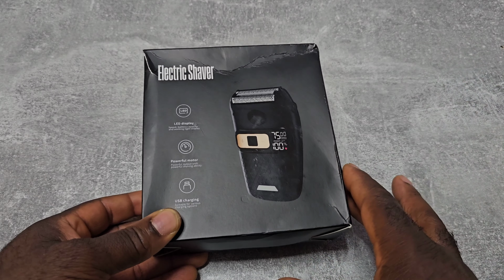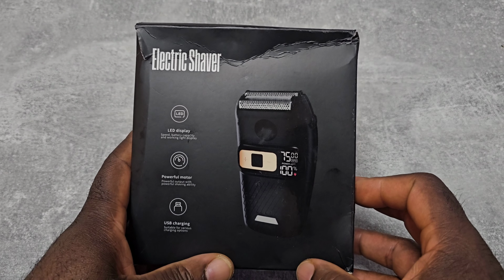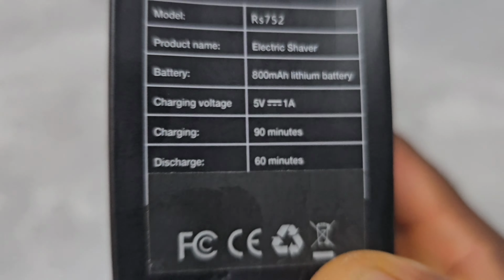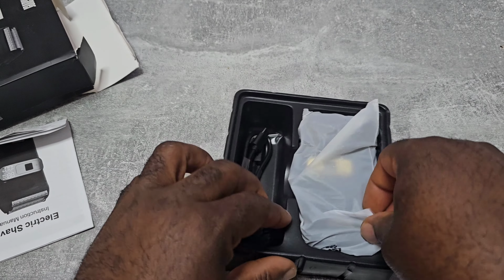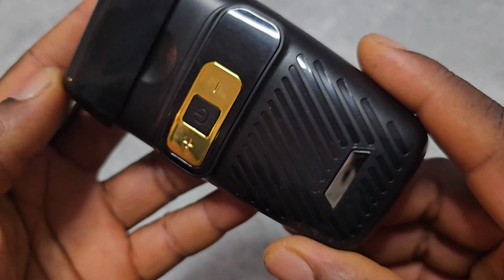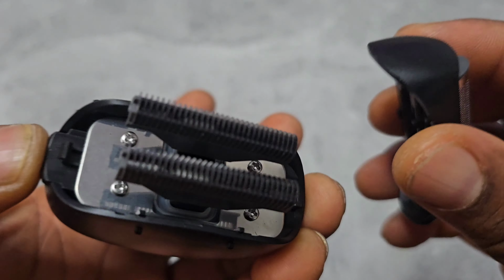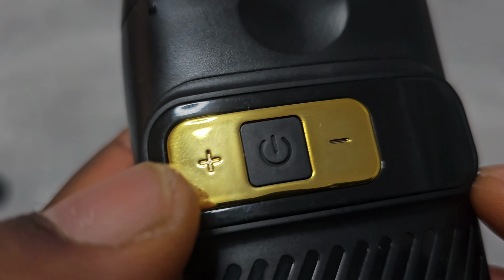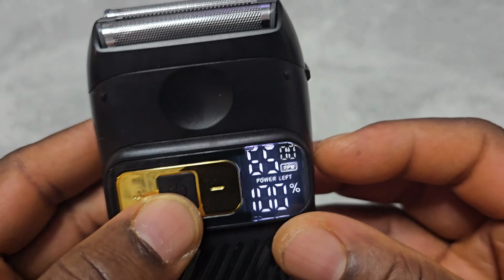ELECTRIC SHAVER Rs 752